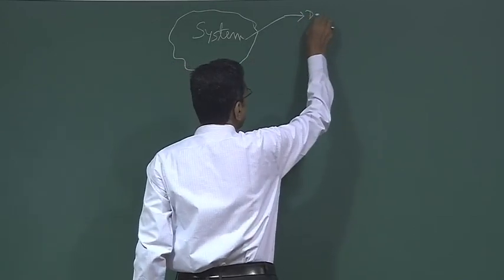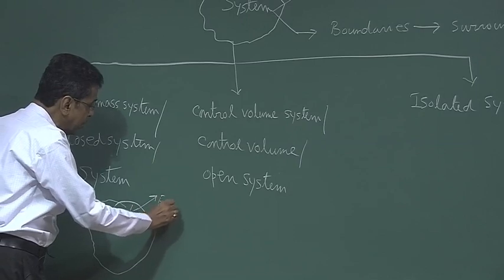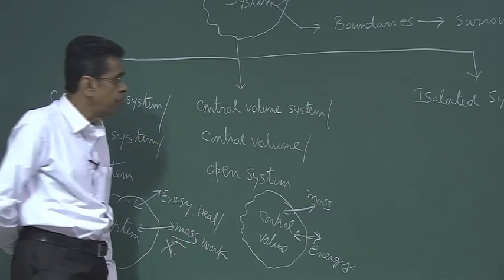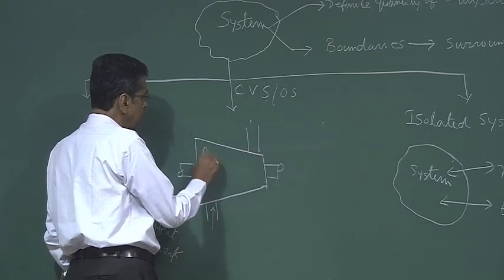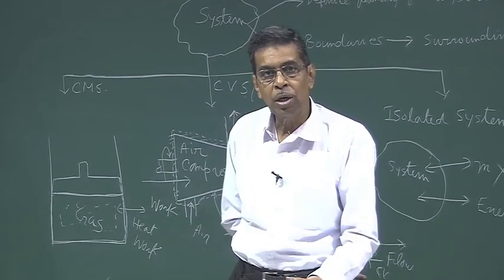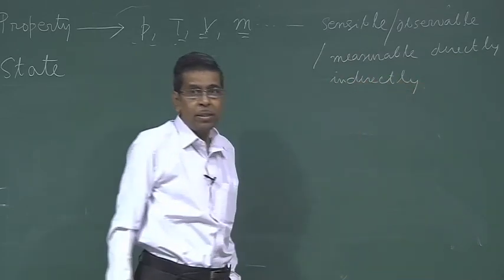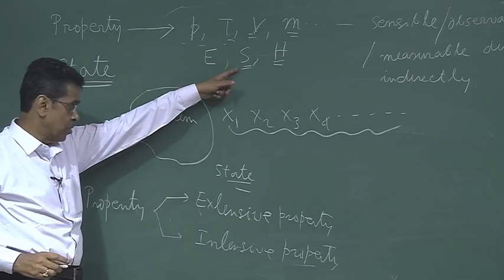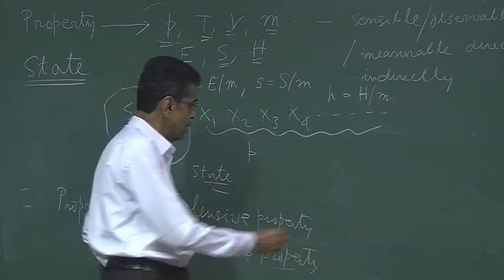Introduction, Definition of System, Properties and State of a System